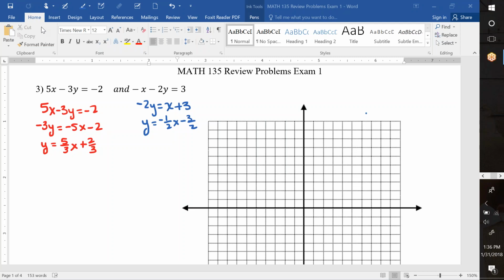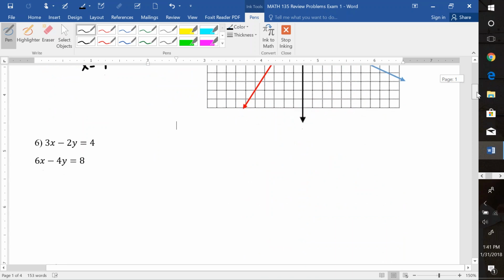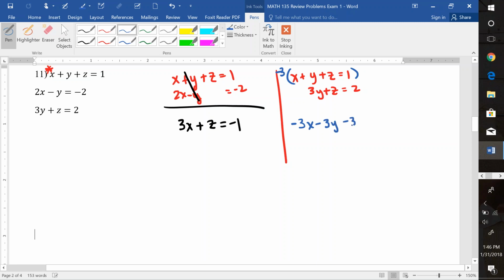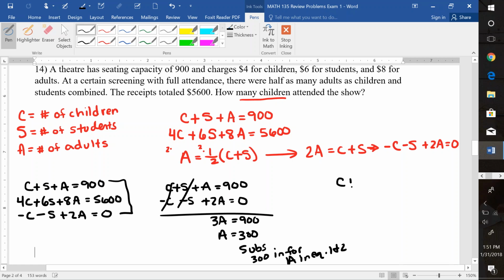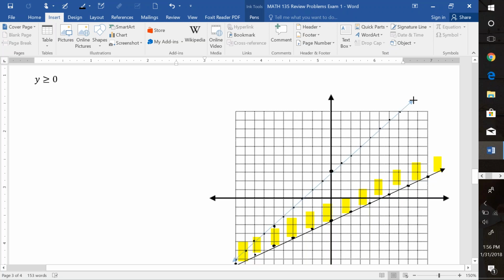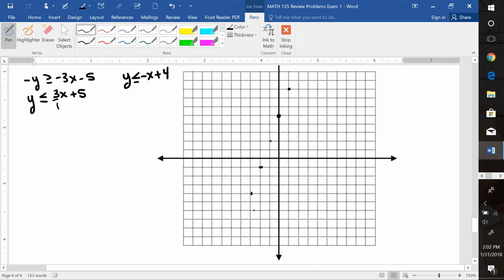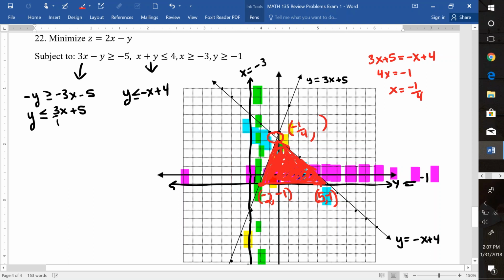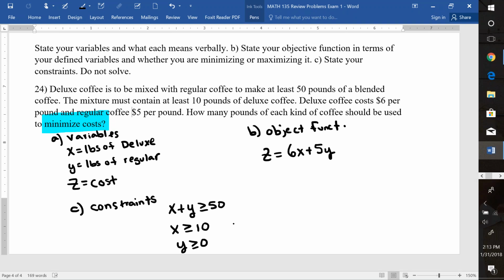Math 135 Questions from Review 1